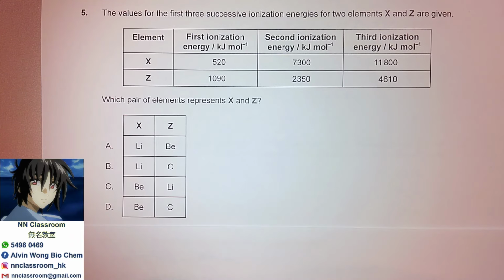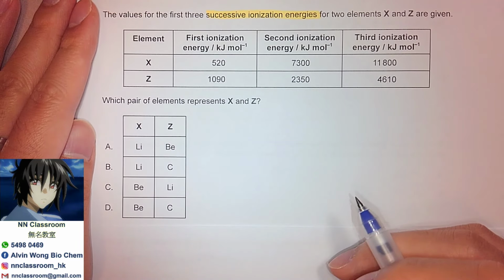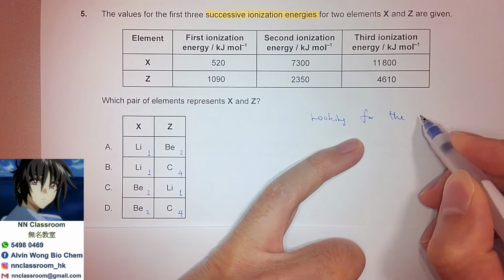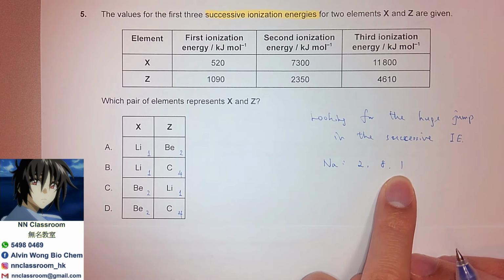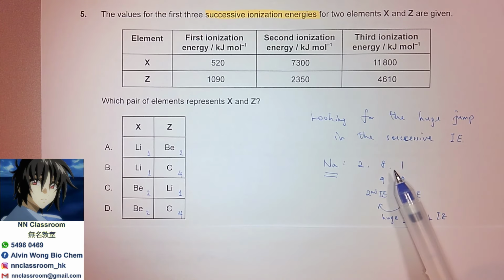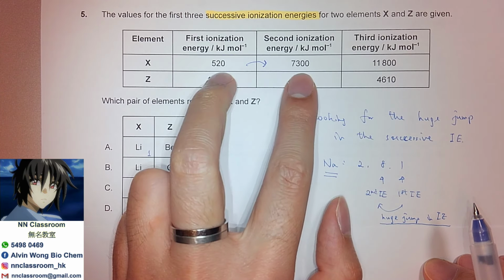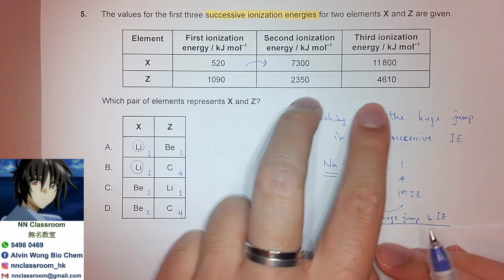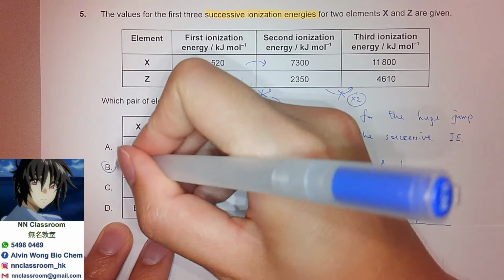IB SL Chemistry [ 2018 TZ0 Paper 1 #05 ] [ Ionisation Energies ]